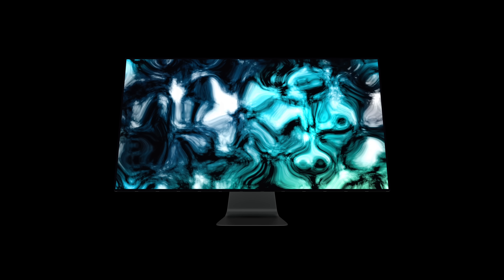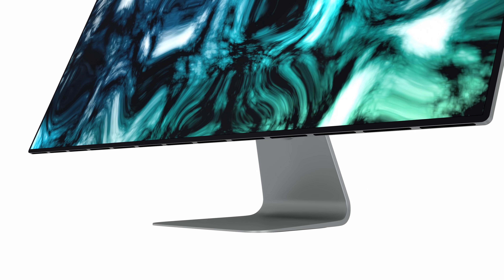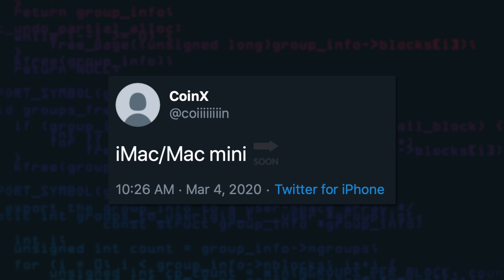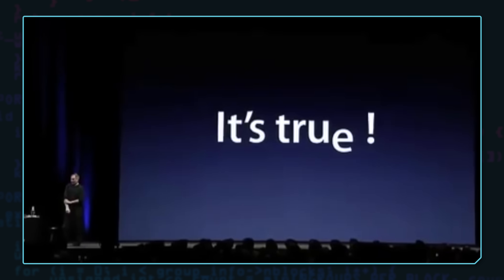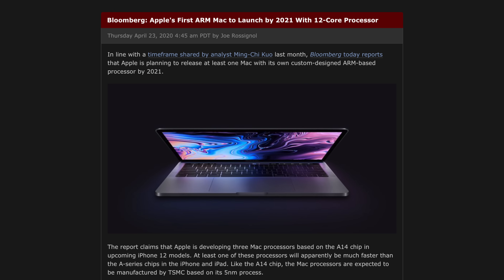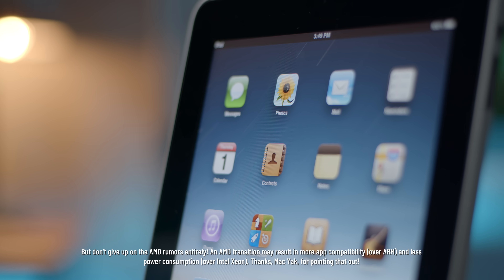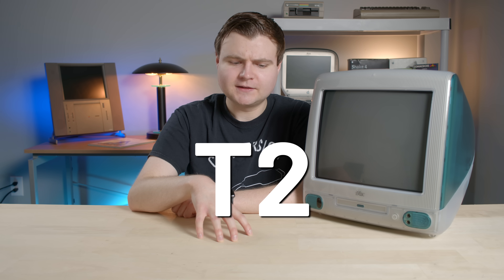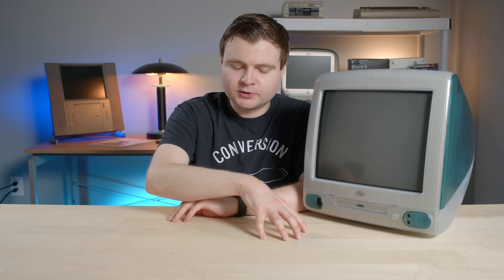iMac (2020) Rumors and Concepts - Krazy Ken's Tech Talk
Apple's new 2020 iMac is coming soon, but what can we expect? There's rumors about Apple switching to AMD or ARM processors, a 23-inch display, and more. Let's dive in…

Krazy Ken's Tech Talk - iMac (2020) Rumors and Concepts